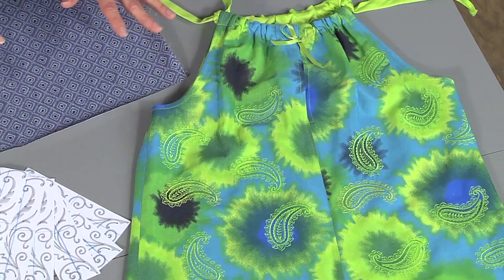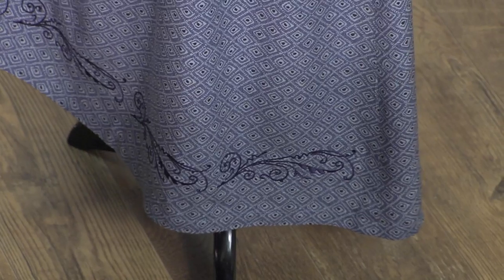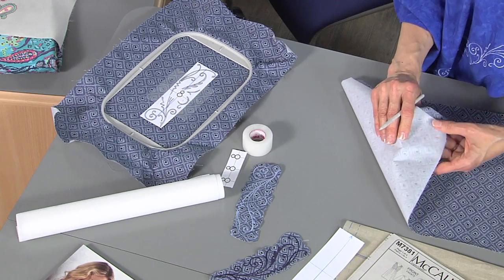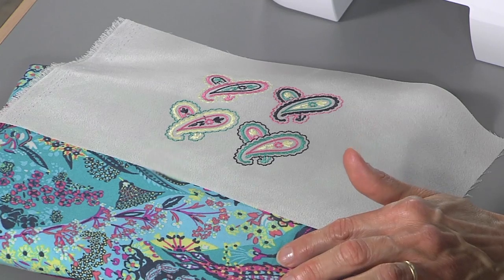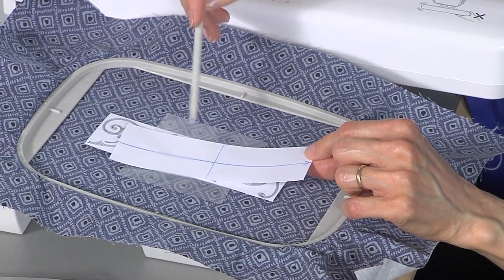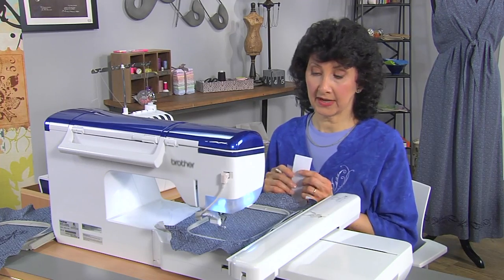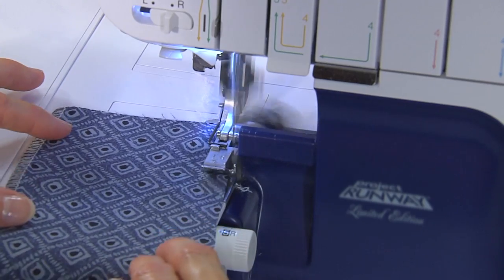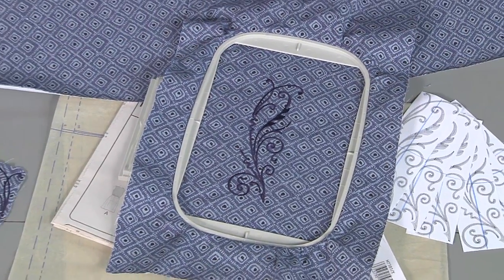The glamorous look of tone on tone embroidery on It’s Sew Easy with Joanne Banko (1605-1)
Get ready for a red carpet evening with luxurious fabrics and special occasion looks. Joanne Banko, author, designer and online educator from Let’s Go Sew, demonstrates tone on tone embroidery and serging for a 40s glamour look. She uses Brother International Corporation's  THE Dream Machine® 2 sewing machine to embroider designs on her dress fabric and finishes her seams with the 5234PRW serger. Learn more about adding night time glamour to your evening wear on It’s Sew Easy.